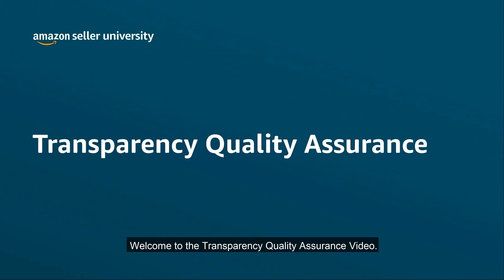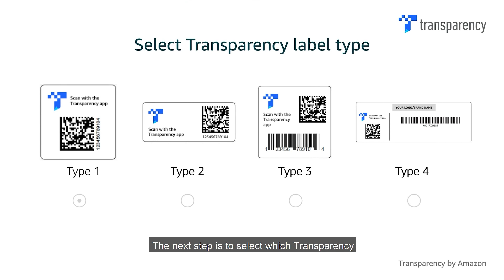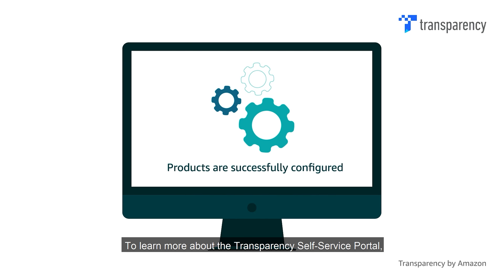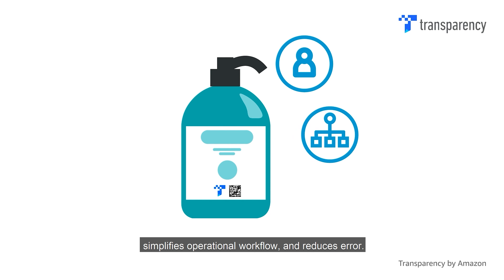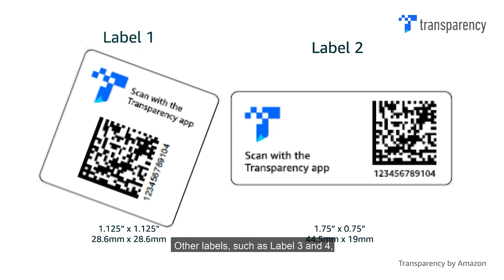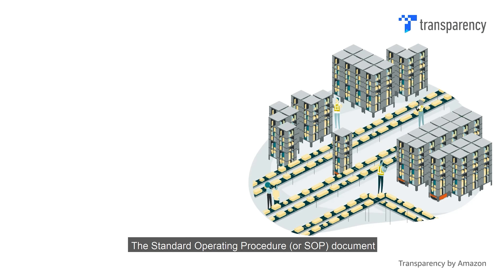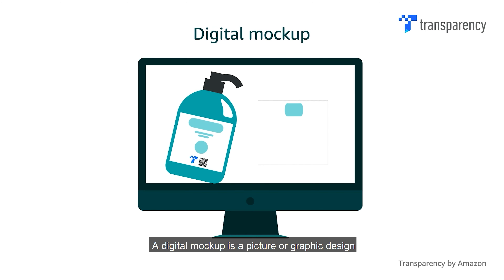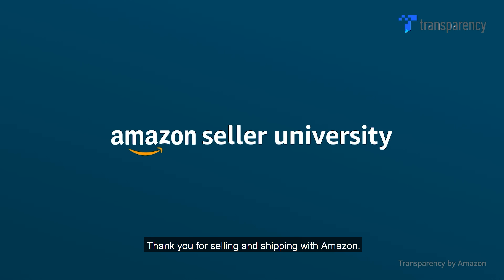What is Transparency Quality Assurance?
The purpose of this video is to review Transparency’s Quality Assurance process, which is in place to ensure you are labelling efficiently and minimizing the risk of any labeling errors.
There are four steps you will need to complete during the Quality Assurance process:
1. The first step is to ensure your product(s) are successfully enrolled with Transparency.
2. The second step is to select your printing method for the Transparency codes. This step is crucial as it defines your operational workflow.
3. The next step is to select which Transparency label type will be affixed to your products.
4. Finally, you will submit a completed Standard Operating Procedure (or SOP), defining how the labeling will be done.
5. The SOP will serve as a guide to anyone responsible for the labeling.

Watch the video to know in detail. Happy selling!